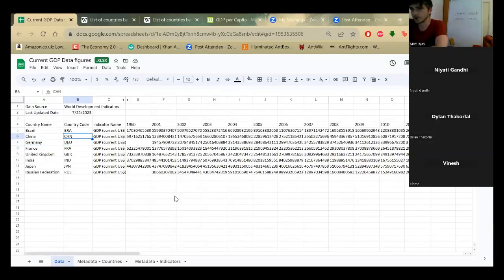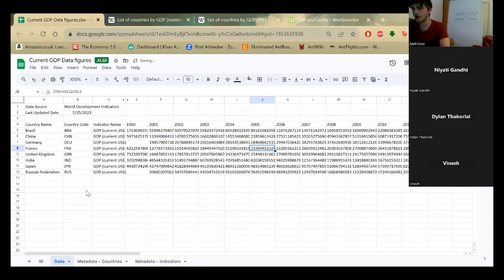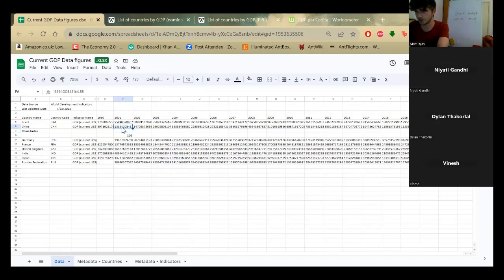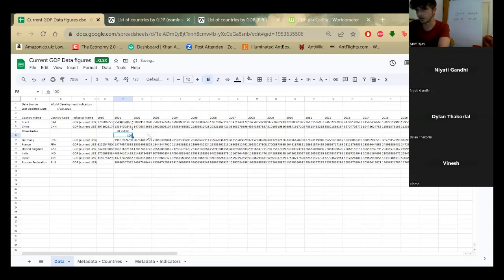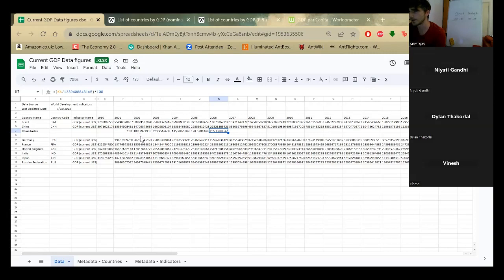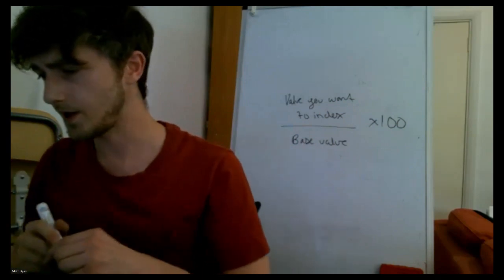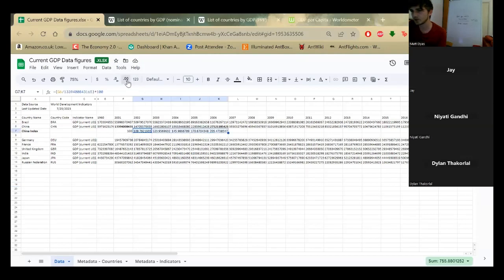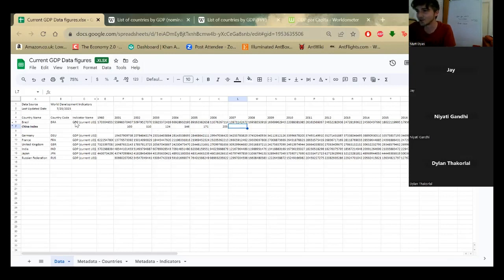Macro Indicators: Index Numbers